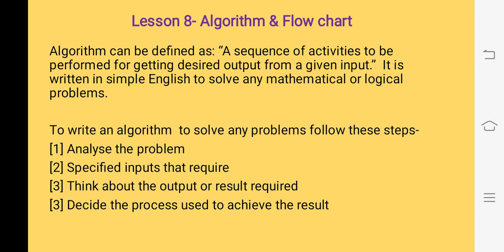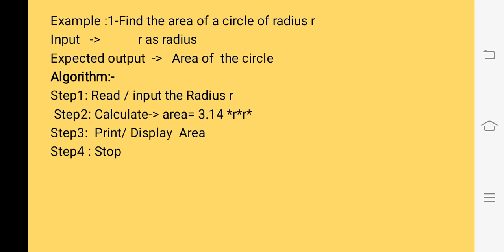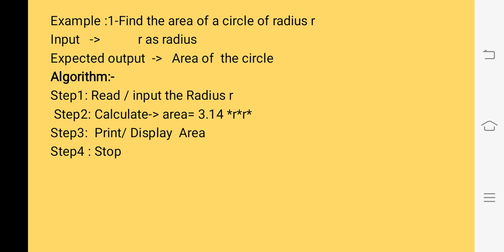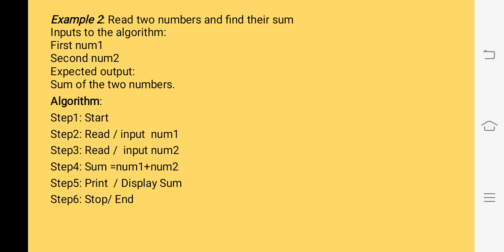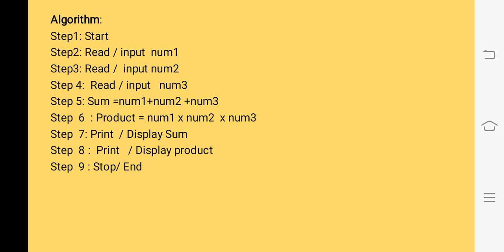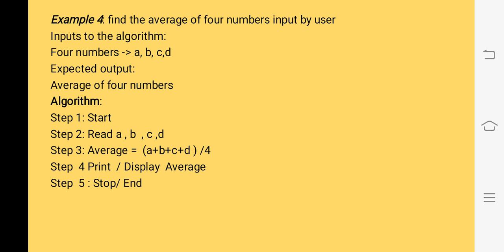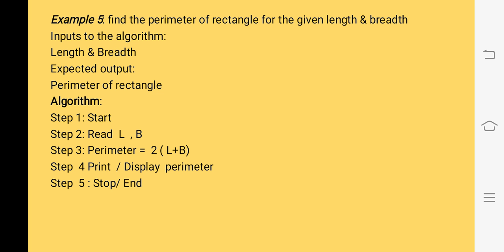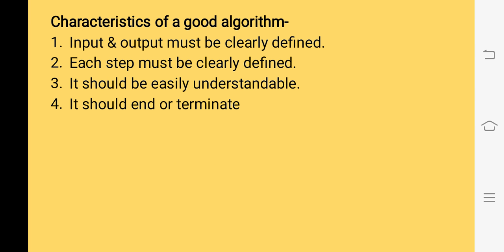Algorithms with examples class 8